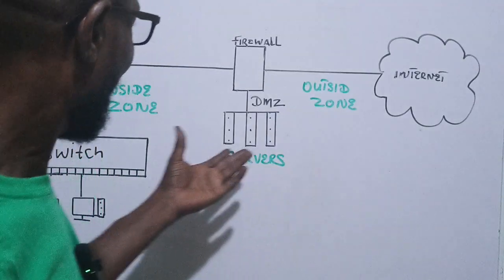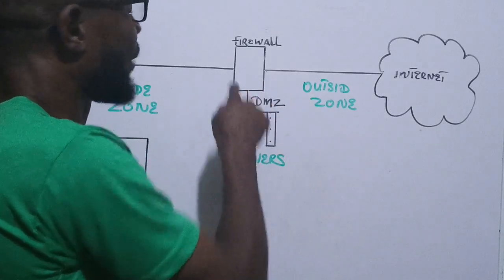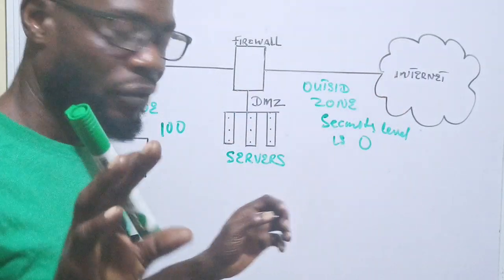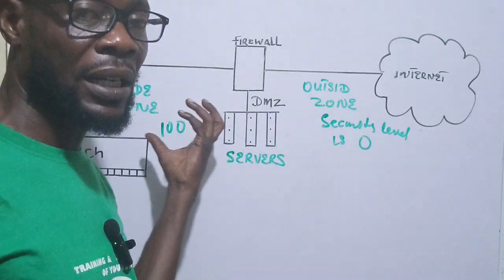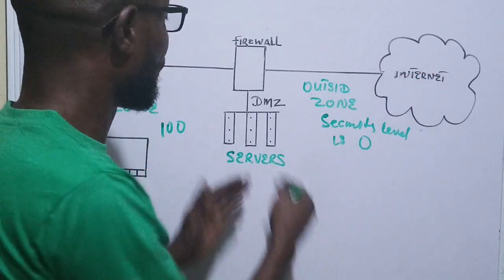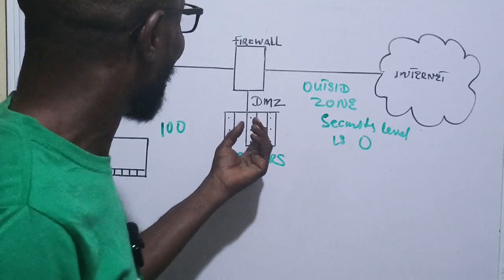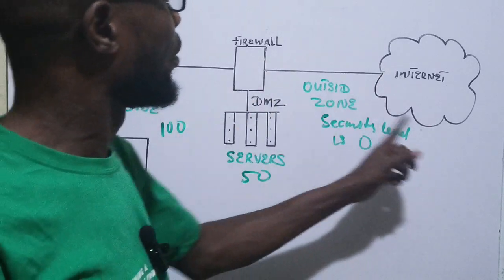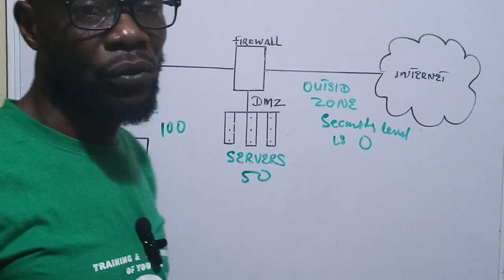How to setup a firewall in your home or office network.